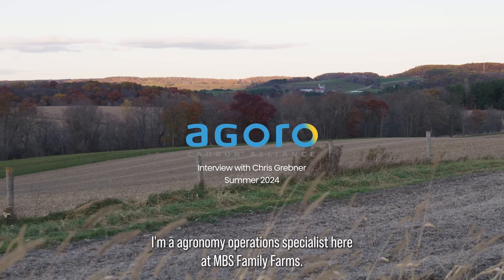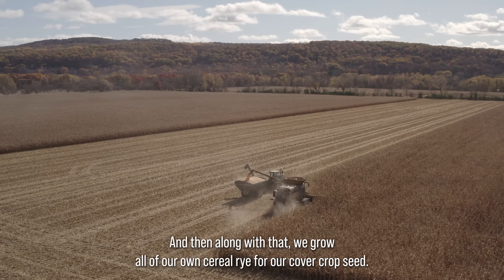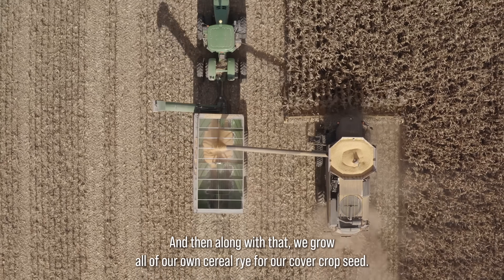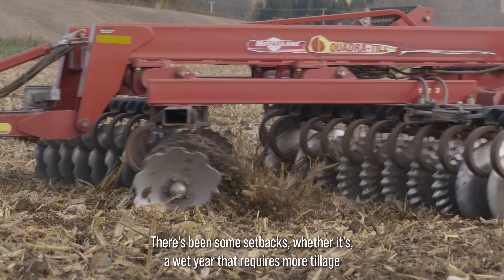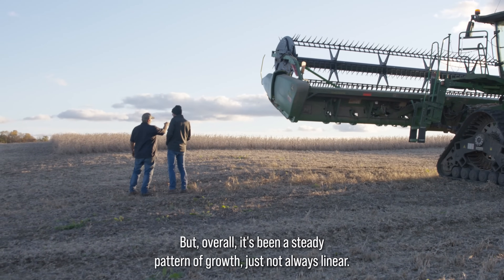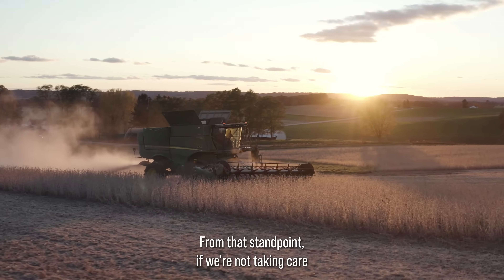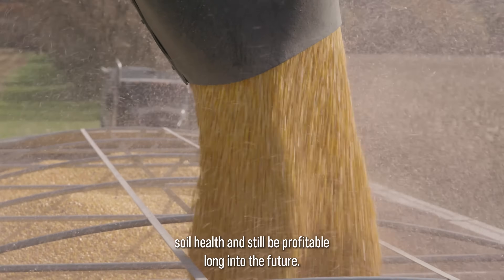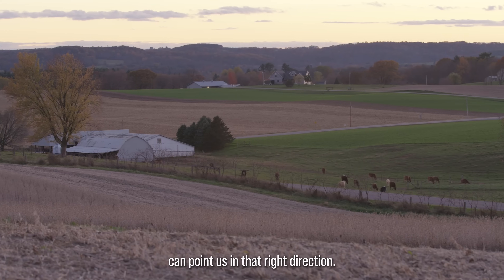Growing Row Crops and Carbon in Iowa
Chris Grebner, is a farmer-agronomist and conservationist in Iowa who began exploring the ag carbon opportunities seven years ago. Hear directly from Chris about his experience growing crops while navigating the carbon market landscape.